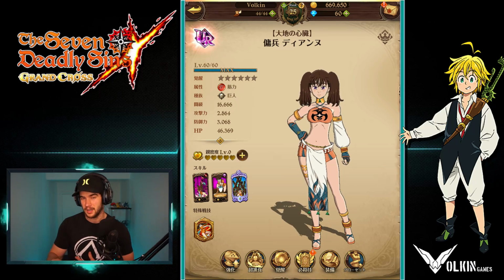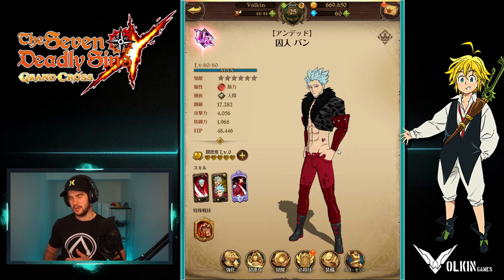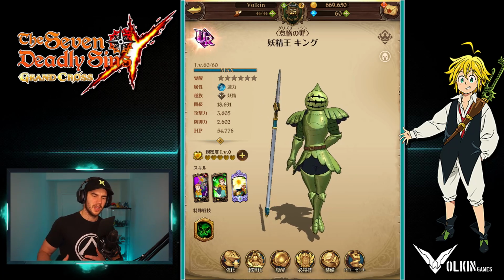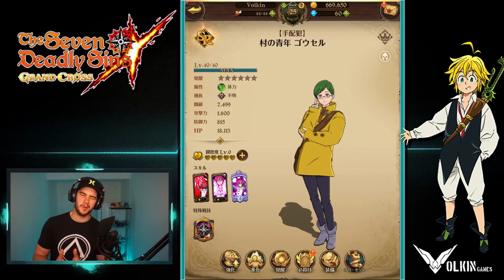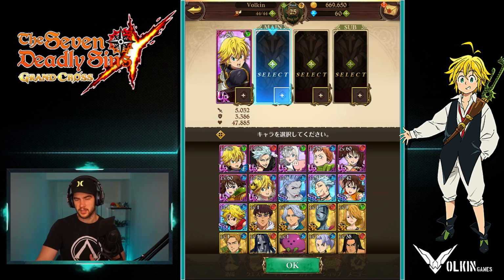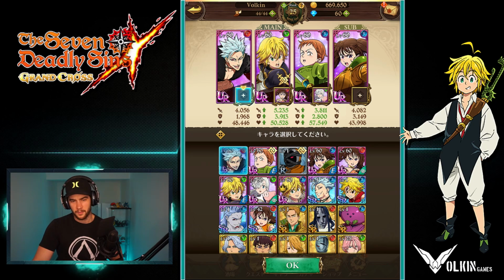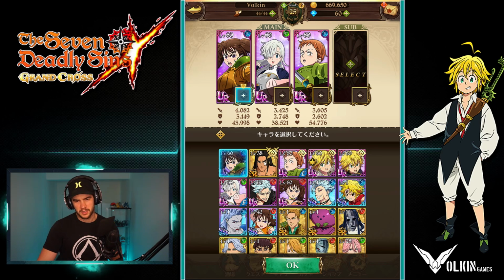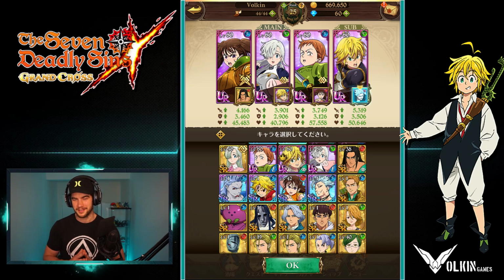F2P CAMPAIGN TEAM! Seven Deadly Sins: Grand Cross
Looking at all of the campaign heroes in The Seven Deadly Sins Grand Cross and the teams that you can make with them to clear the campaign.

TIMESTAMPS:
Meliodas - 00:42
Elizabeth & Hawk - 01:34
Red Diane - 02:20
Ban - 03:41
King - 04:58
Blue Diane - 06:07
Gowther - 07:23
Team Compositions - 07:58

Features of The Seven Deadly Sins: Grand Cross

▶ A brand-new turn-based RPG! A novel approach to combat! A strategic combat system utilizing skill synthesis.
Skills with the same star rank upgrade to a higher rank when they're next to each other!
Feel the thrill of battle with each turn in the dynamic combat system.
Combine cards and use them to trigger an ""Ultimate Move"" to decimate opponents!
Create your own strategy by combining the unique skills of [The Seven Deadly Sins] characters.

▶ Cooperate with friends to take down a giant demon in Death Match mode, and enjoy exciting and diverse PvP content.
Enjoy Death Match, 2-player cooperative content played in real time!
Defeat demons with a friend before time expires to defend the kingdom!
An Arena where you can compete with players all around the world awaits.
Find your own strategy to win!

▶ Build your very own team in the [The Seven Deadly Sins]!
[The Seven Deadly Sins] heroes assemble!
Dress up your characters in exclusive, never-before-seen outfits!
Hairstyles and accessories galore to suit your customization needs!
Check out the new looks of [The Seven Deadly Sins] characters!

▶ The original world recreated in detail - the animated story beautifully reborn!
The continent of Britannia has come to life! The Holy War that ended 3,000 years ago begins anew.
Experience high-resolution 3D animated cutscenes and prepare for the Holy War alongside the characters of [The Seven Deadly Sins].